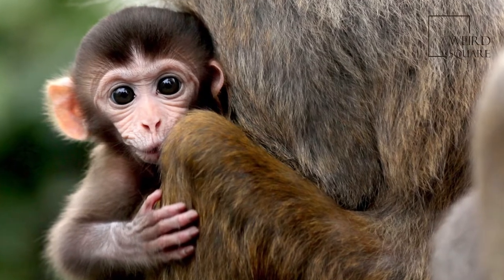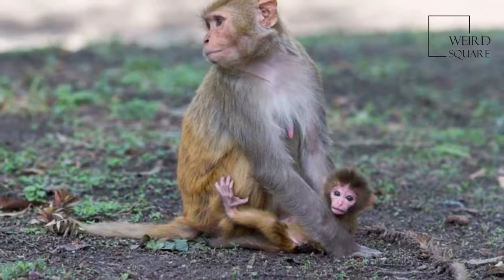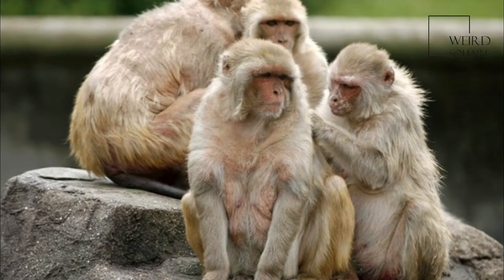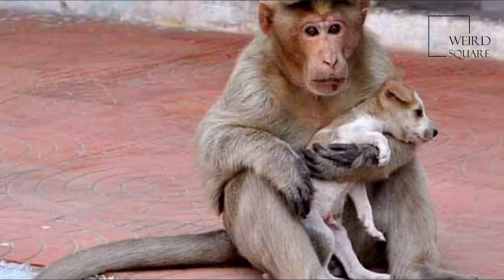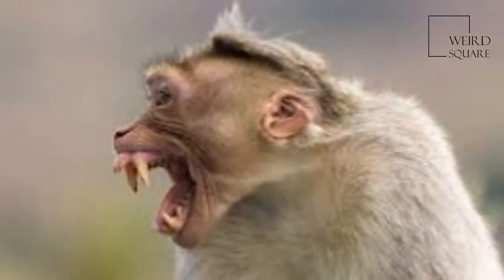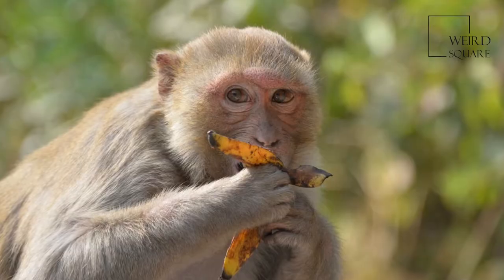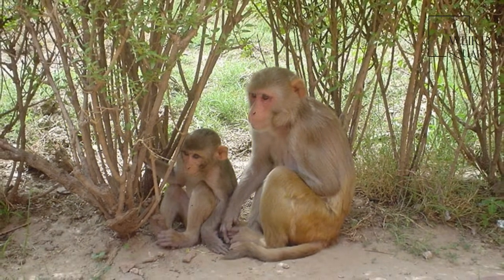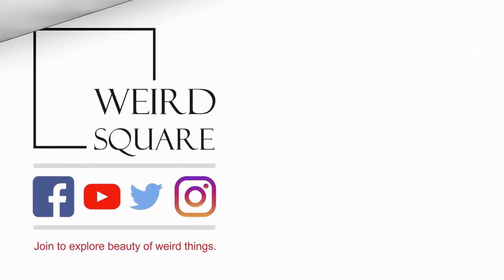Interesting facts about rhesus monkey by weird square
The rhesus macaque is one of the best-known species of Old World monkeys. It is listed as Least Concern in the IUCN Red List of Threatened Species in view of its wide distribution, presumed large population, and its tolerance of a broad range of habitats. Native to South, Central, and Southeast Asia, rhesus macaque troops inhabit a great variety of habitats, from grasslands to arid and forested areas, but also close to human settlements.
The rhesus macaque is brown or grey in color and has a pink face, which is bereft of fur. Its tail is of medium length and averages between 20.7 and 22.9 cm (8.1 and 9.0 in). Adult males measure about 53 cm (21 in) on average and weigh about 7.7 kg (17 lb). Females are smaller, averaging 47 cm (19 in) in length and 5.3 kg (12 lb) in weight. Rhesus macaques have, on average, 50 vertebrae. Their ratio of arm length to leg length is 89%. They have dorsal scapulae and a wide rib cage.
The rhesus macaque has 32 teeth with a dental formula of 2.1.2.3/2.1.2.3 and bilophodont molars. The upper molars have four cusps: paracone, metacone, protocone, and hypocone. The lower molars also have four cusps: metaconid, protoconid, hypoconid, and entoconi
Rhesus macaques are diurnal animals, and both arboreal and terrestrial. They are quadrupedal and, when on the ground, they walk digitigrade and plantigrade. They are mostly herbivorous, feeding mainly on fruit, but also eating seeds, roots, buds, bark, and cereals. They are estimated to consume around 99 different plant species in 46 families. During the monsoon season, they get much of their water from ripe and succulent fruit. Macaques living far from water sources lick dewdrops from leaves and drink rainwater accumulated in tree hollows. They have also been observed eating termites, grasshoppers, ants, and beetles. When food is abundant, they are distributed in patches, and forage throughout the day in their home ranges. They drink water when foraging, and gather around streams and rivers. Rhesus macaques have specialized pouch-like cheeks, allowing them to temporarily hoard their food. Animal planet | Discovery | Netflix | Documentary | Animal World